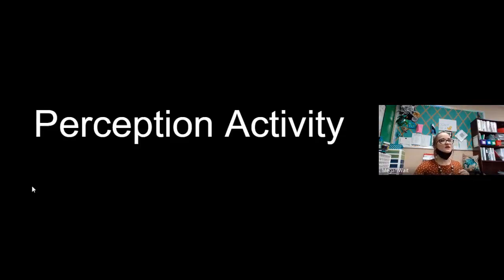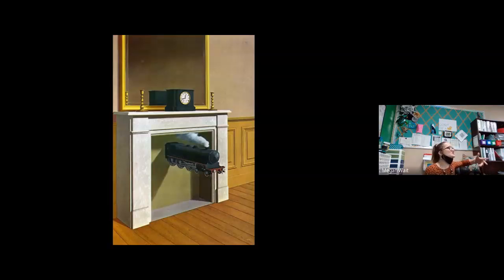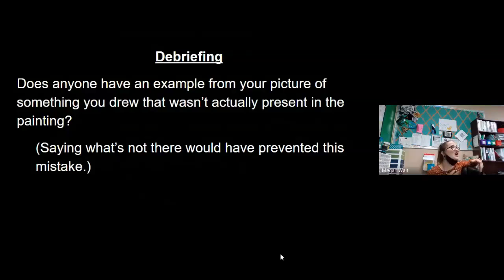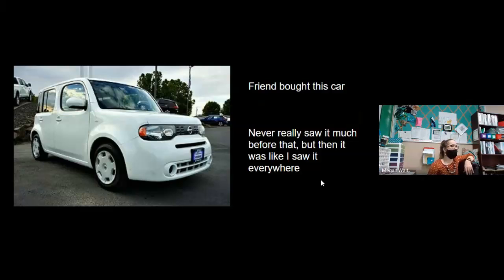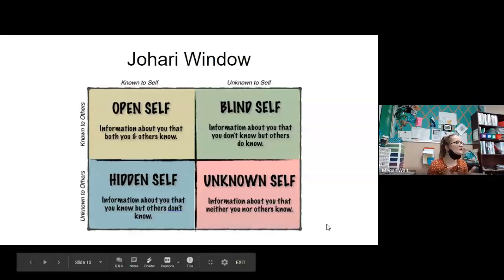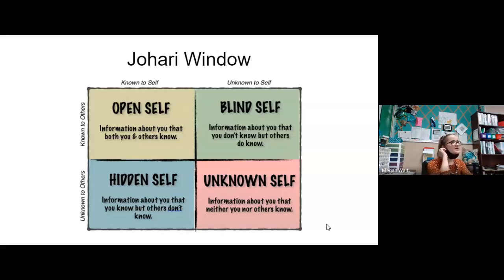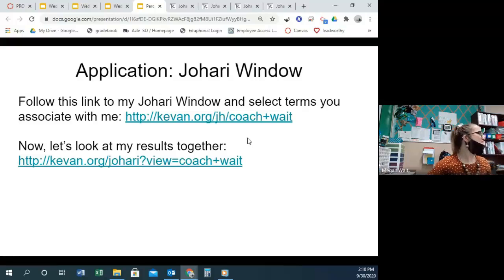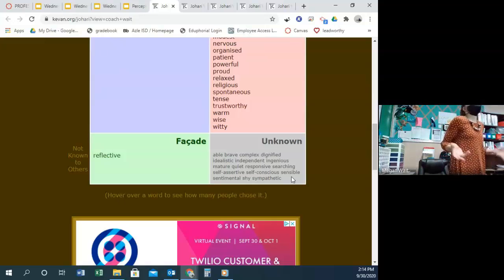Perception Activities Part 1